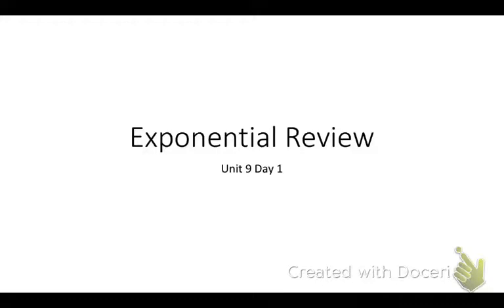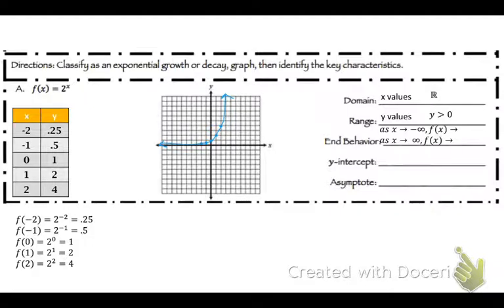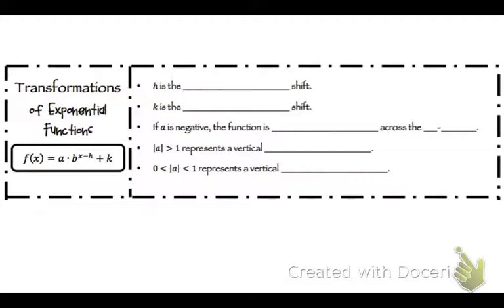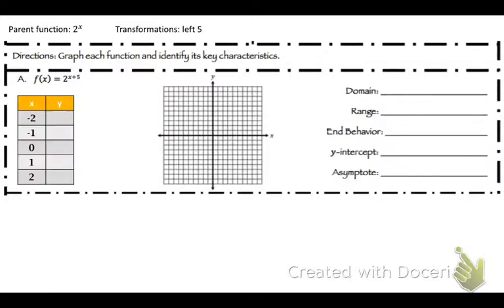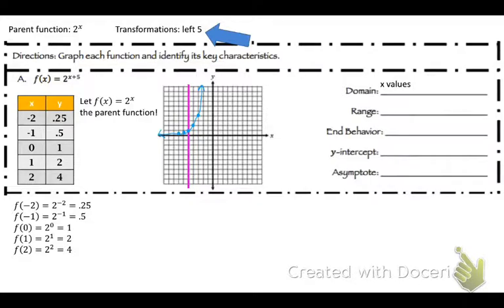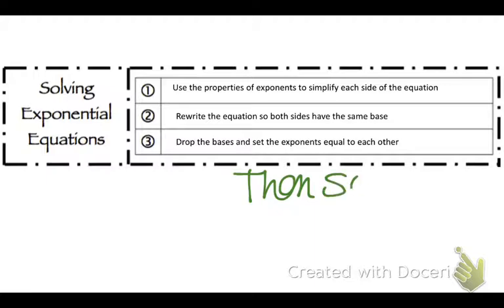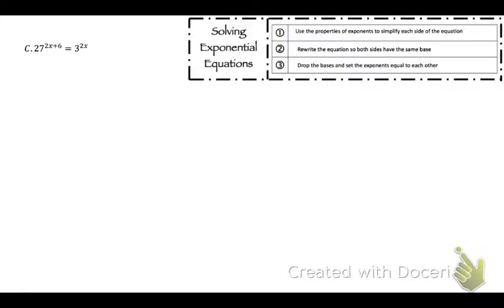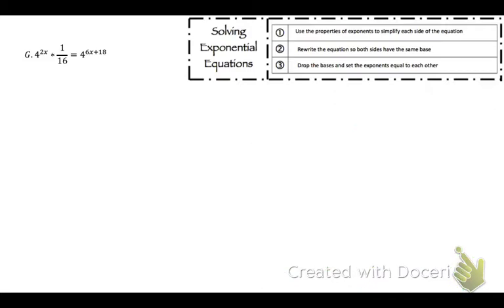9.1 Exponential Review